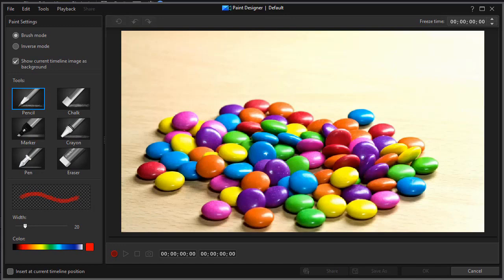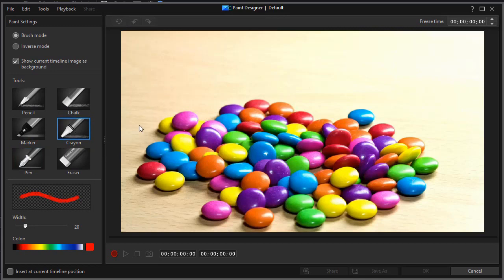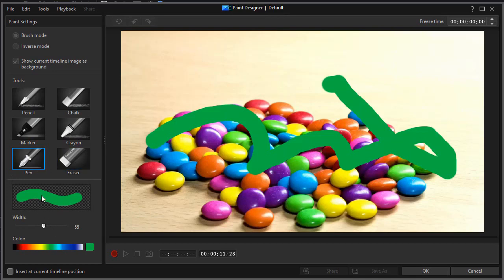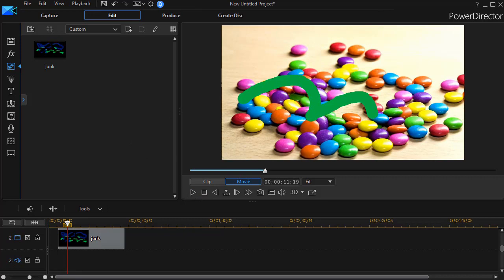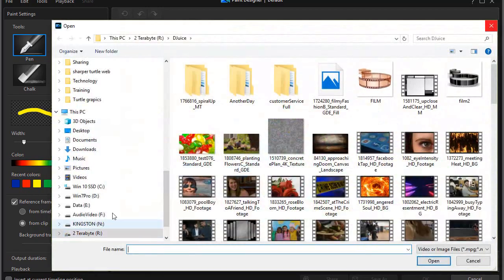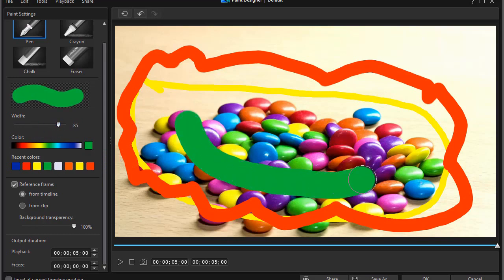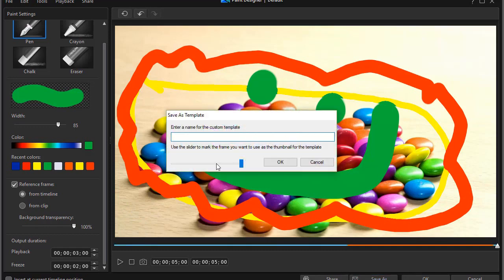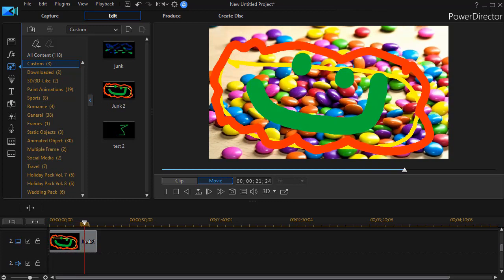PowerDirector - Changes in Paint Designer in PD 17